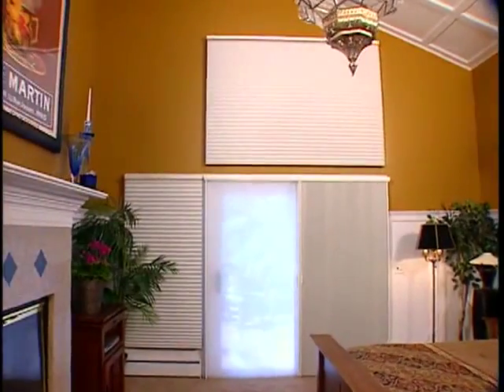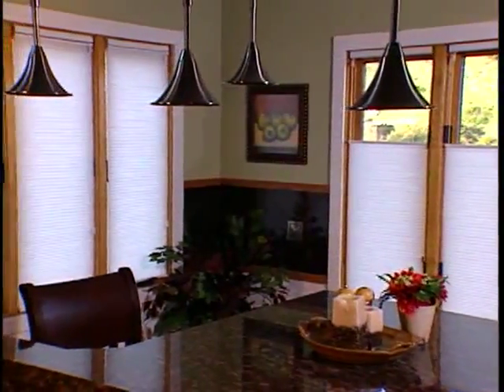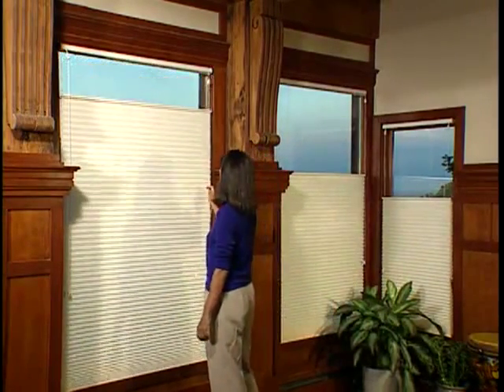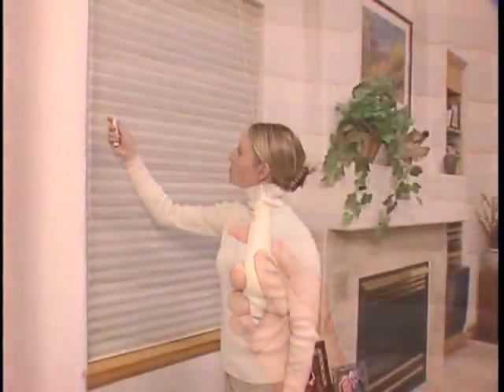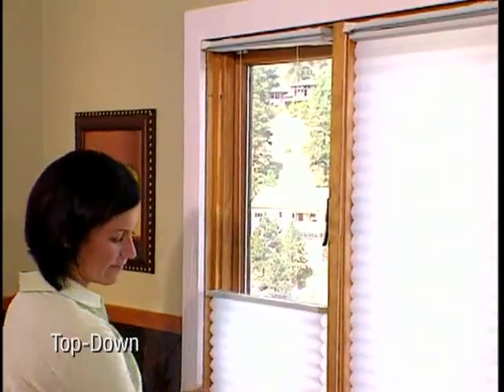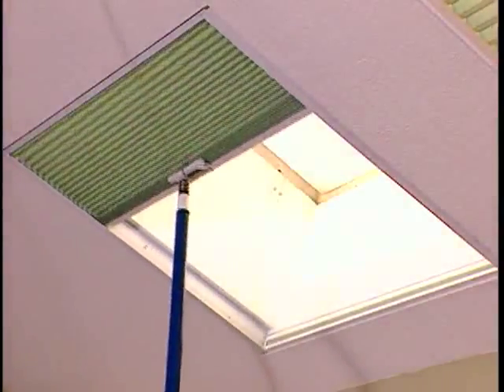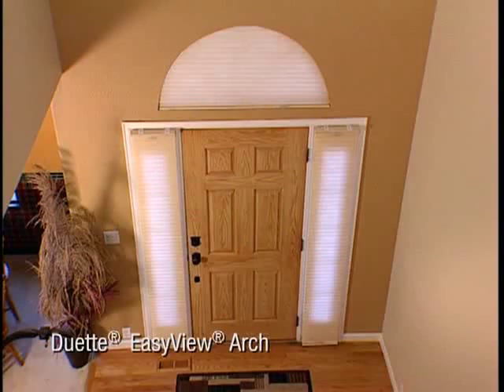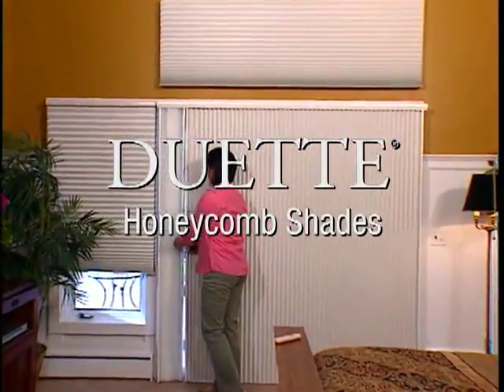Duette Blinds - Duette honeycomb shades product introduction.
Duette Blinds a full product introduction to this amazing blind system. Benefits of this system include;

- Thermal Improvements upto 35%
- Full Blackout Available
- Can fit most windows
- Huge Range of Colours
- Top down and bottom up mechanisms
- System 130 can be operated and be in the middle with gaps at top or bottom
- Good Value
- Keep you home warmer in winter and cooler in summer.
- Can be hand operated so simple to operate
- Corded Operation for simple pull and release functionality.